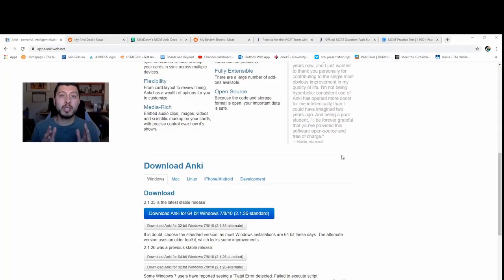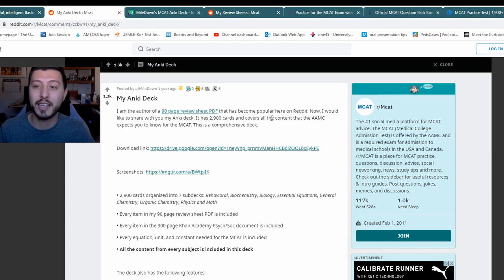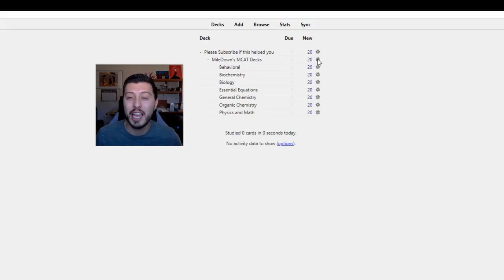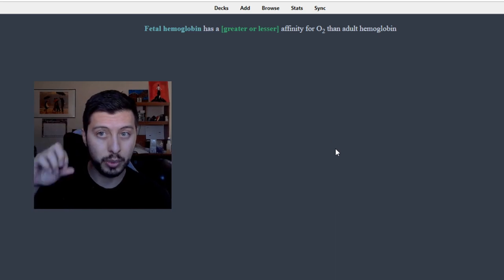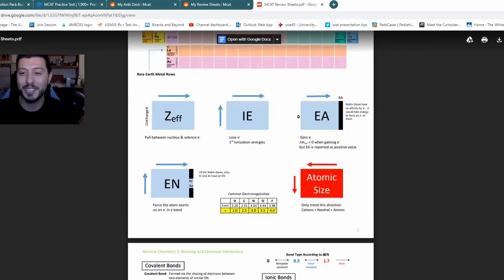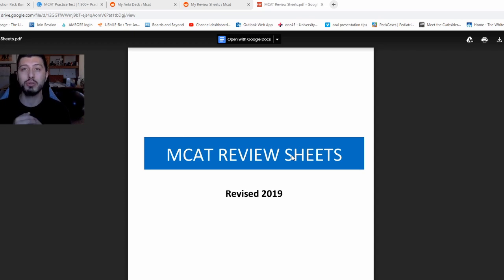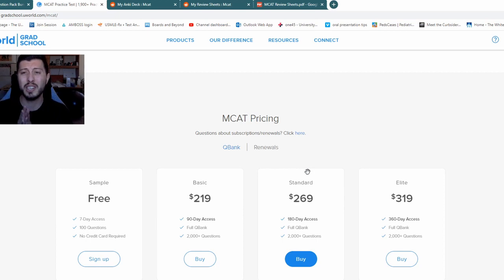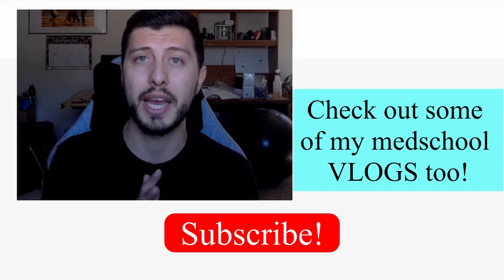The BEST MCAT ANKI DECK and tutorial for Pre-medical students!!!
Here is the BEST MCAT ANKI DECK I found on reddit and was recommended for me to share by far. Along with an amazing review sheet. You still have to supplement using practice questions and practice tests.

Timecodes:
0:00 Intro
0:48 Download ANKI
1:37 Miledowns ANKI Deck
4:40 Miledowns Review Sheet
5:55 Supplementary Study Materials

I am 6ft and the mediums fit perfect!

Amazon Storefront featuring Medical Supplies, Electronics and MCAT Resources